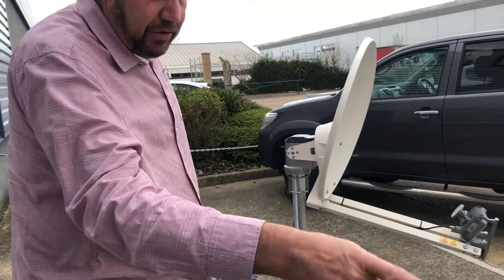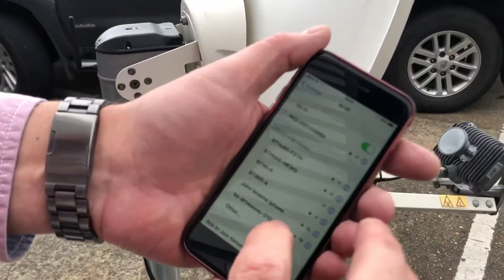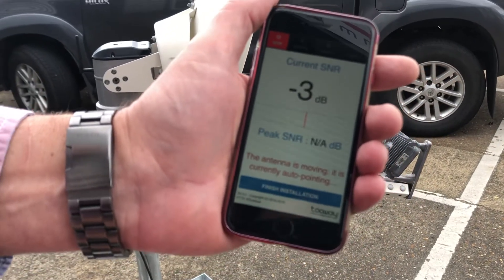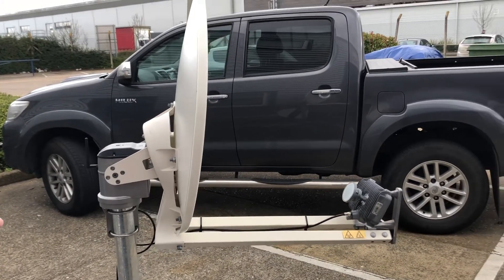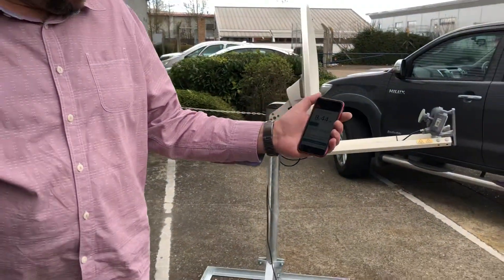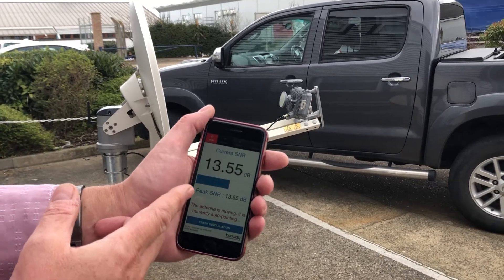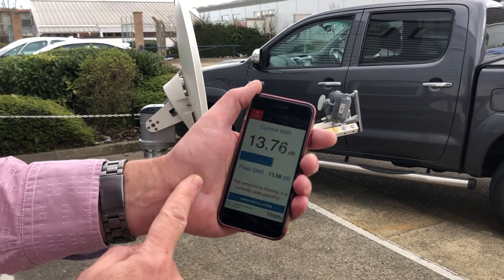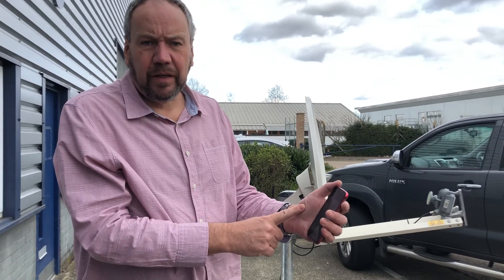"U-DO" Ka band auto acquire antenna system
"U-DO" converts a 75cm fixed antenna system to a fully motorised auto acquire system controlled from your mobile phone
Great for broadcasters, webstreamers, emergency services, camper vanners!!